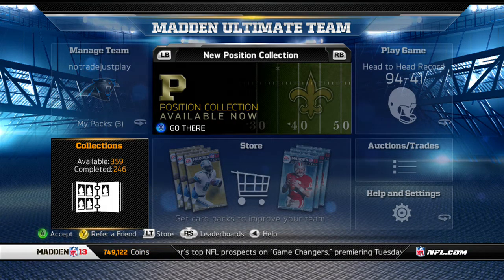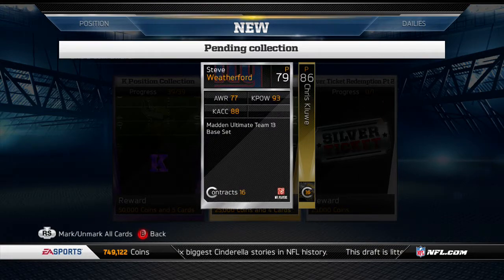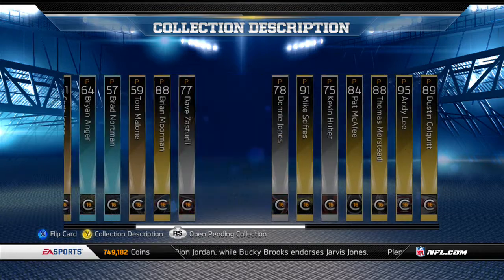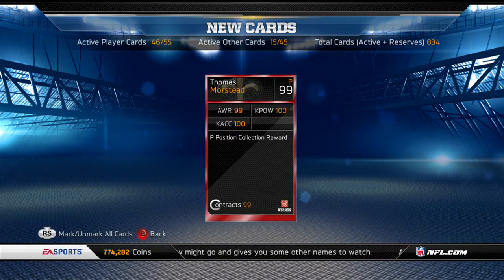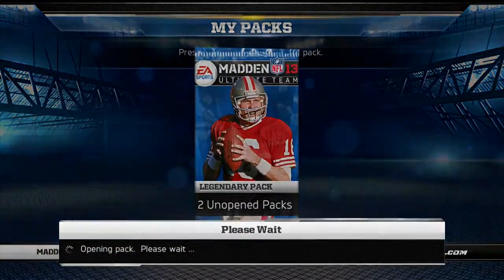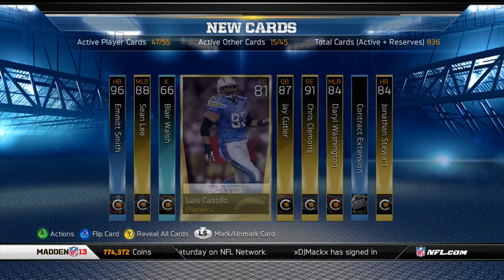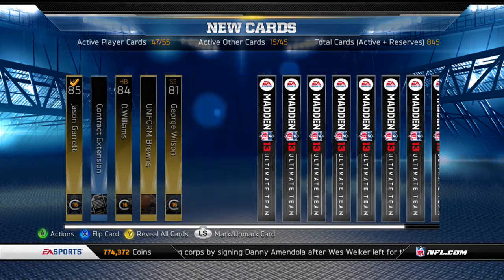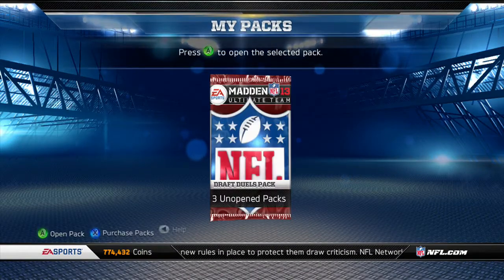Madden 13 Ultimate Team | Punter Collection Completion | 3 Star Thomas Morstead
What yall think of this collection